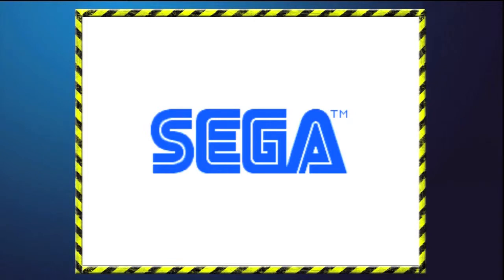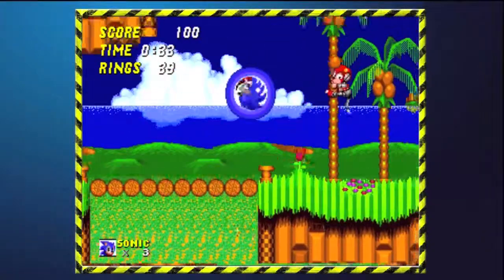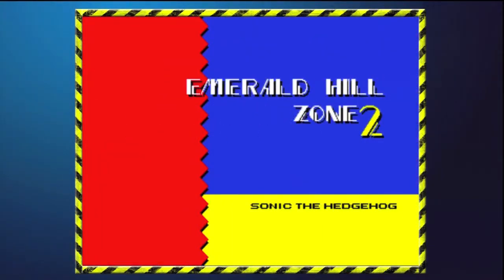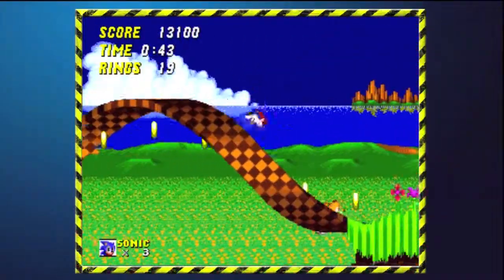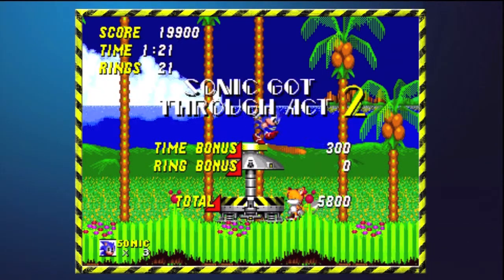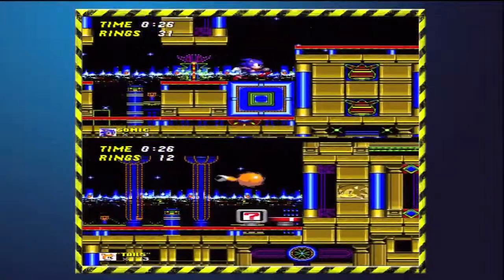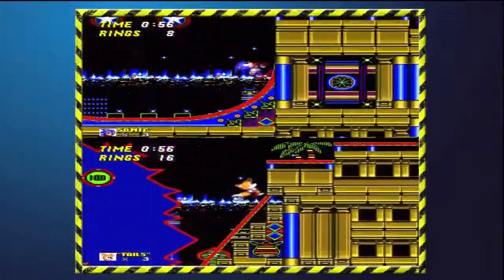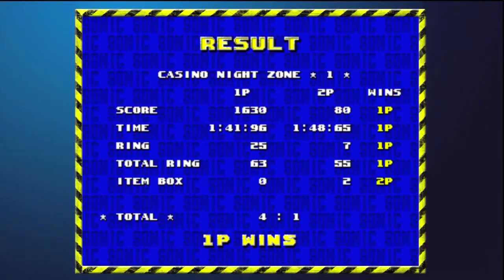Classic Capture - Sonic 2 (Sega Genesis)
Originally released on Nov 24th, 1992